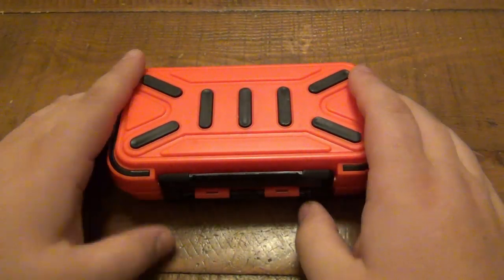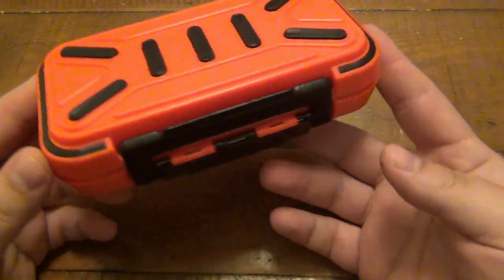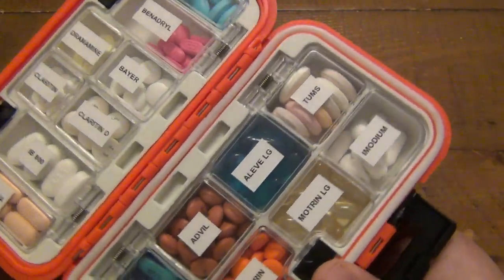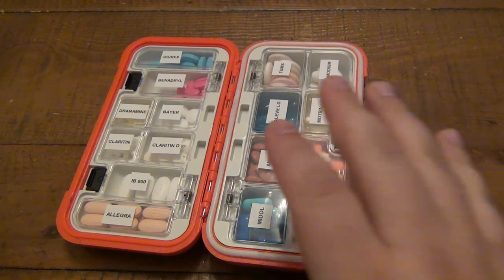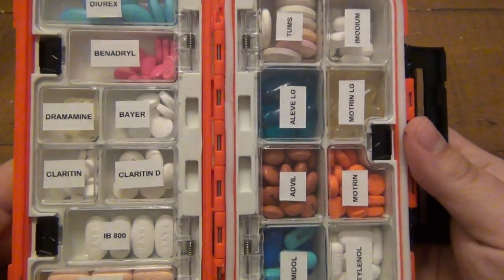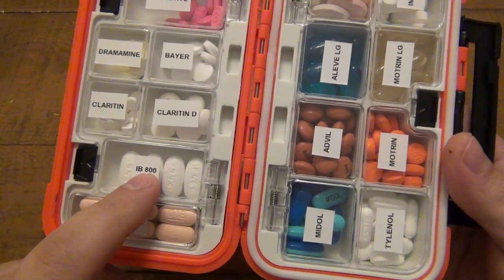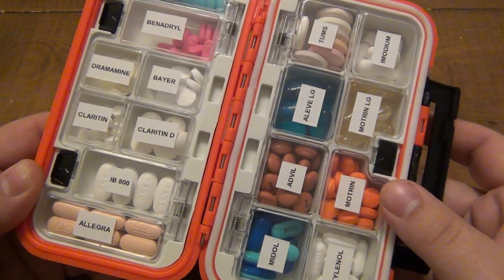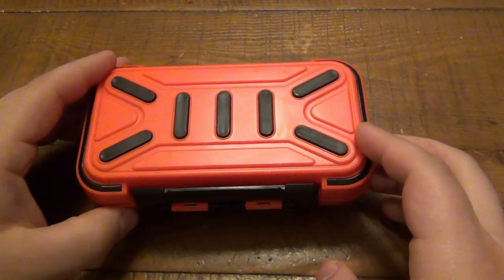BATTLBOX Container Turned Into A Mobile Pharmacy For Hard Times Like These...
GUS SHIRT :